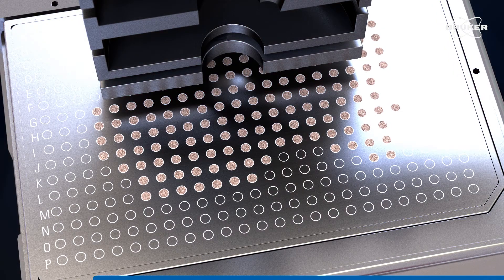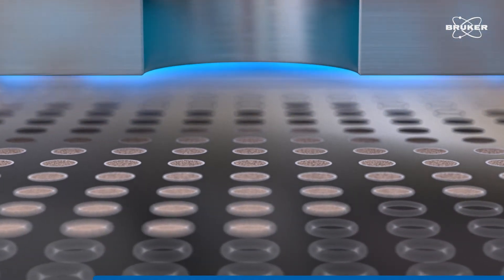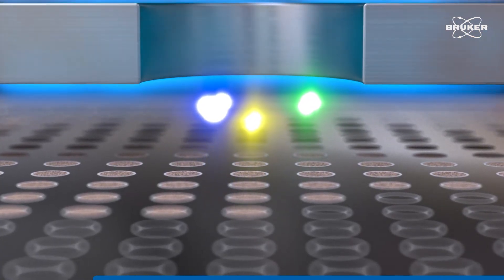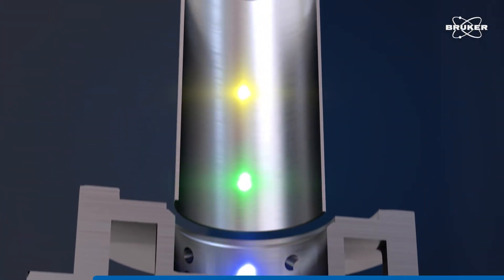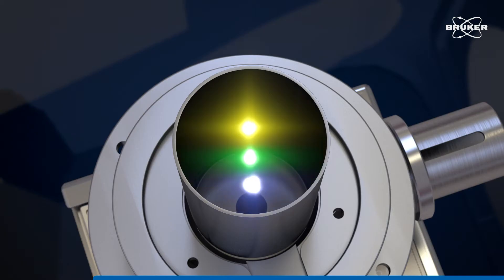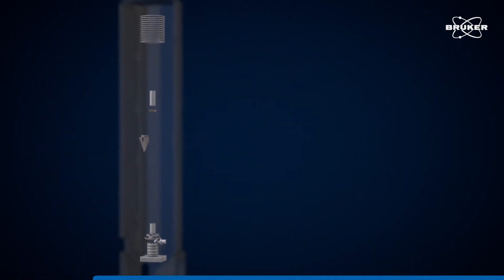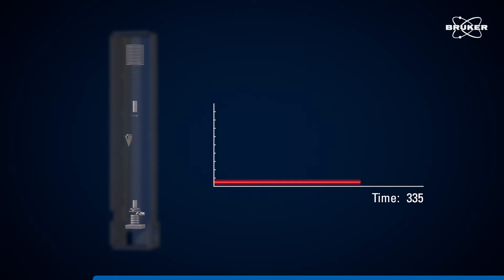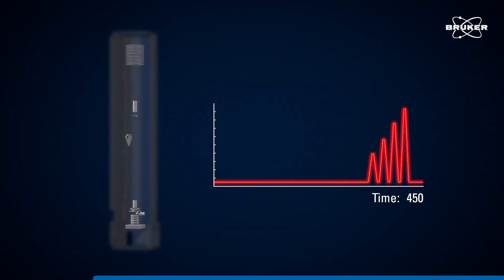MALDI TOF TOF Process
This video presents the MALDI TOF TOF mass spectrometry. See how MALDI TOF-TOF provides a deeper analytical insight  of targeted compounds.